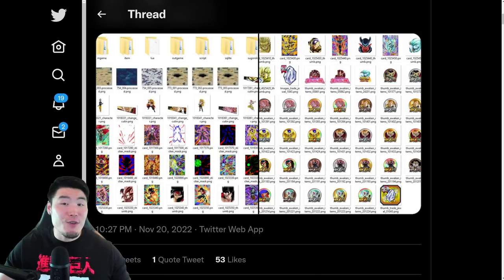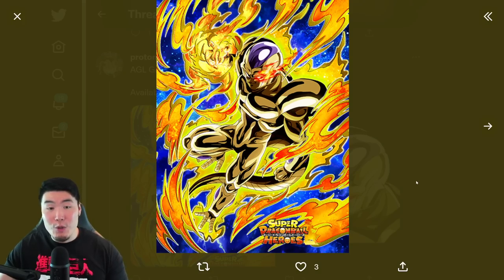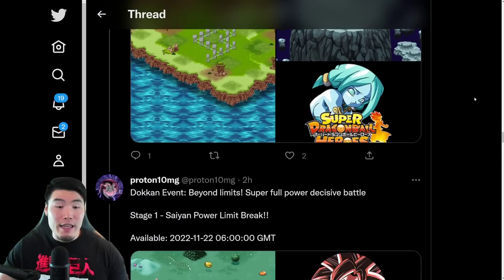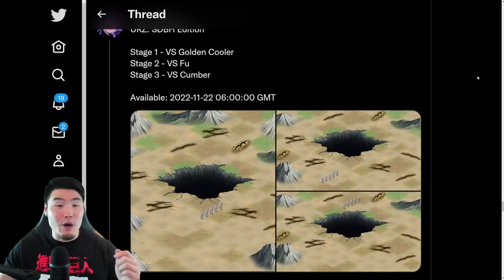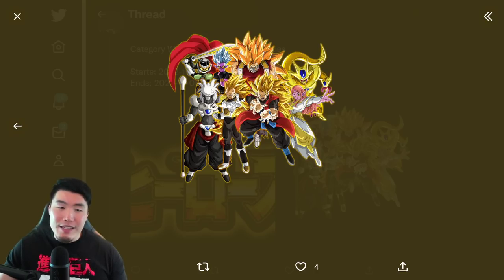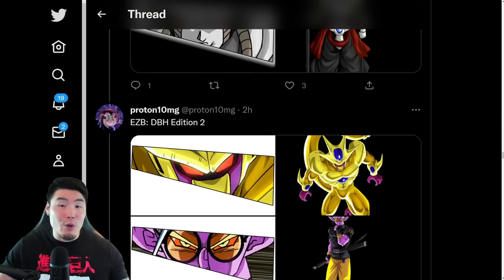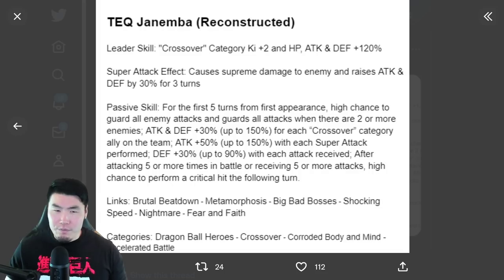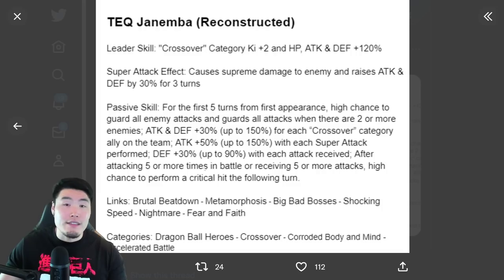HEROES COLLAB DATA DOWNLOAD! Official Start Time + Events & Units Preview! (DBZ Dokkan Battle)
Here's EVERYTHING that we got from Dokkan's latest Data Download!